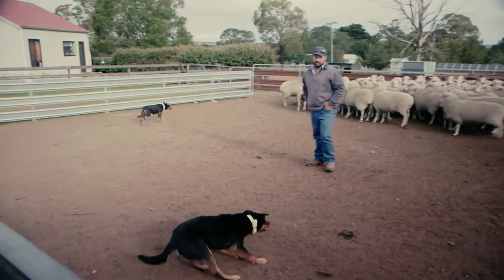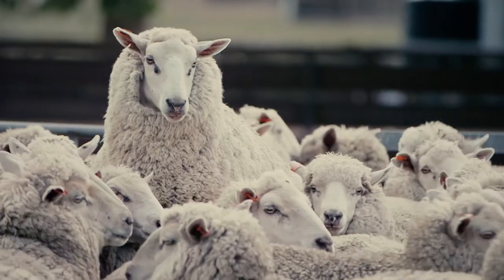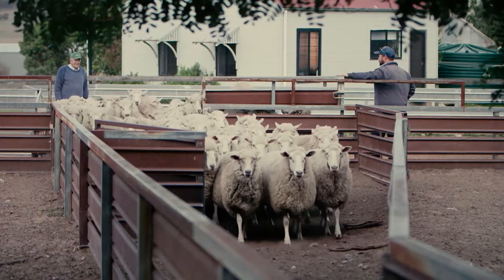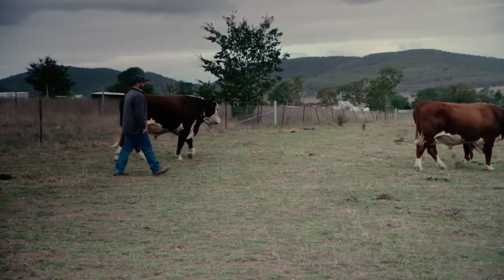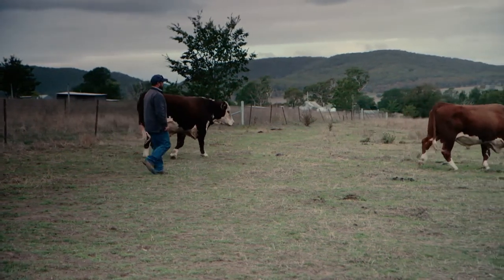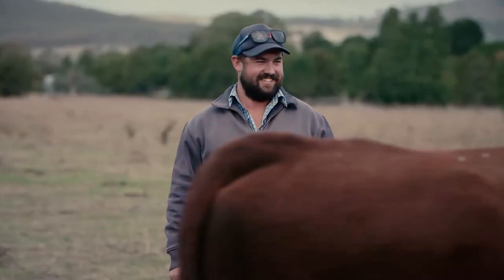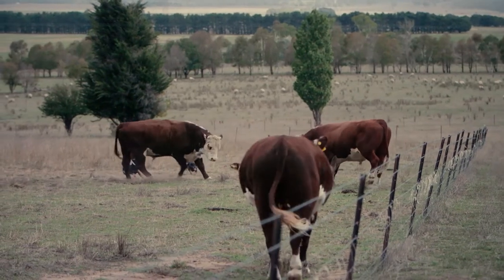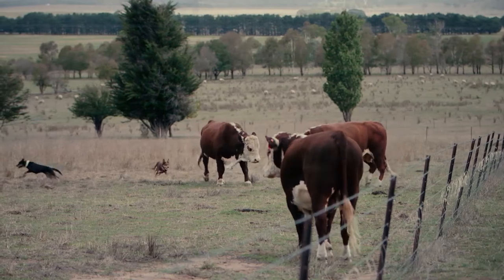Farm safe, live safe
Farm manager Matthew Sherwood talks about the work health and safety challenges of managing a farm and his reasons for being safe.